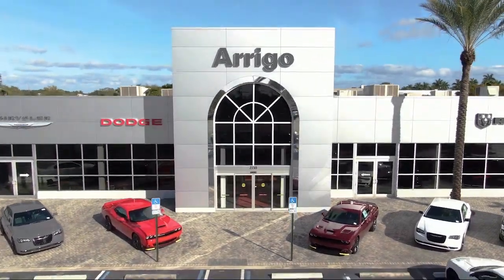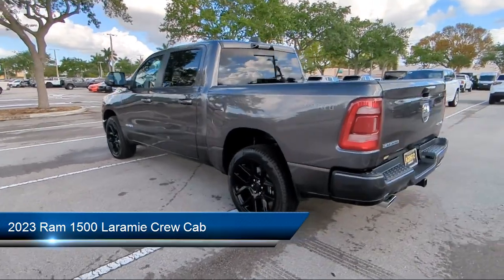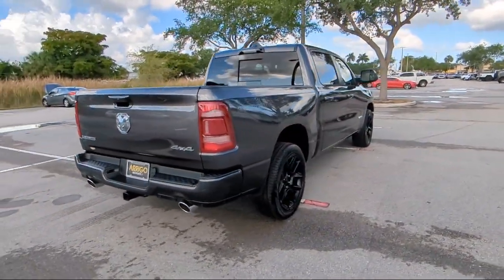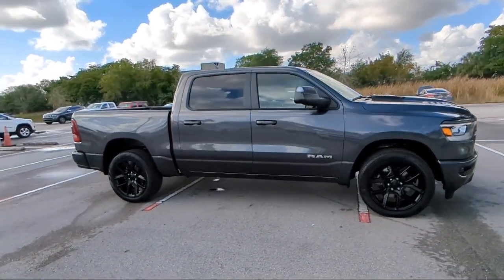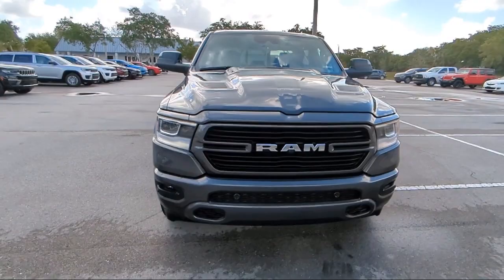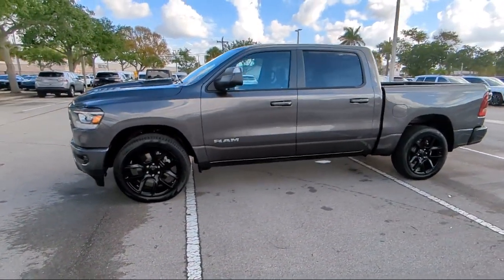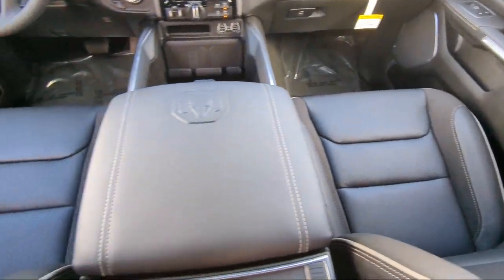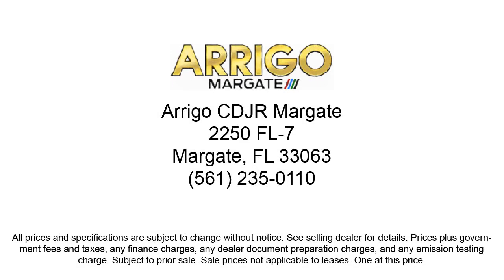2023 Ram 1500 Laramie Crew Cab Margate Coconut Creek Pompano Ft Lauderdale Lighthouse Point Boc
2023 Ram 1500 Laramie Crew Cab Stock Number: N597029 Vin:1C6SRFJT5PN597029.

2250 N State Rd 7